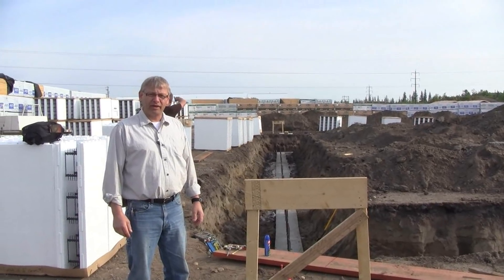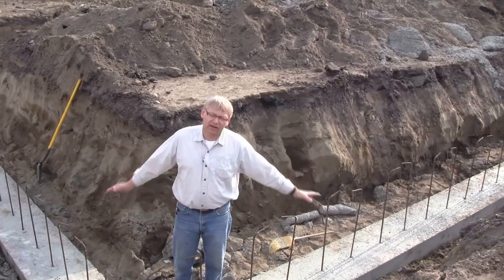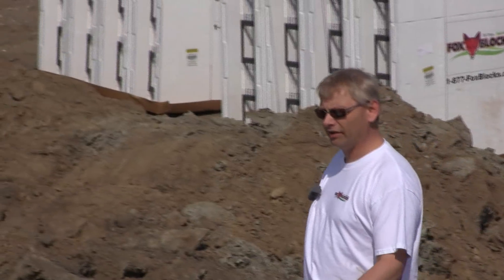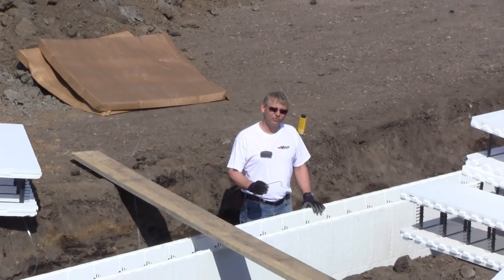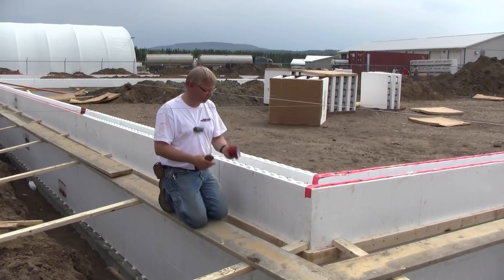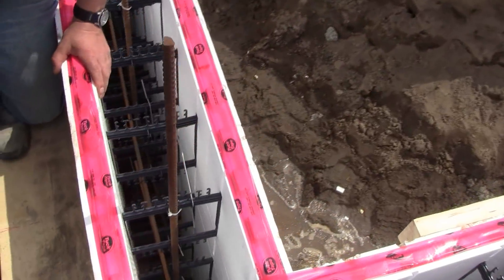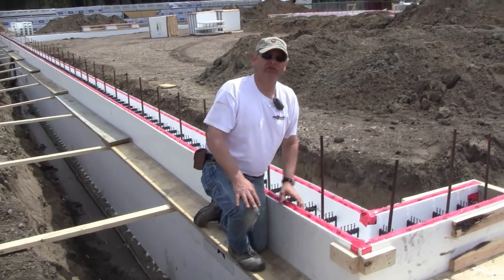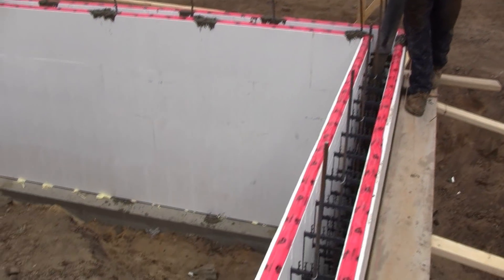How to Build ICF Stem Walls | Whitecourt Shop Part 1 with Fox Blocks Insulated Concrete Forms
See how insulated concrete form (ICF) stem walls are constructed in this real-world project using Fox Blocks.

In Part 1 of our Whitecourt Shop build series, we walk you through the process of forming and pouring stem walls using Fox Blocks ICFs. This video is ideal for contractors, builders, and DIY enthusiasts looking to learn how to properly set up and install ICF stem walls for commercial or residential foundations.

Fox Blocks ICFs provide strength, energy efficiency, and ease of installation, making them the smart choice for modern concrete construction.

 In This Video:

 -Step-by-step ICF stem wall construction
 -Site preparation and form installation
 -Key benefits of using Fox Blocks for foundations